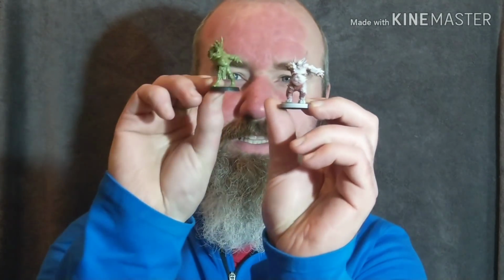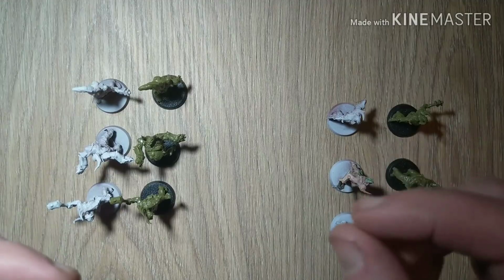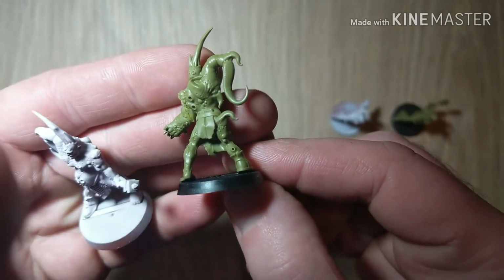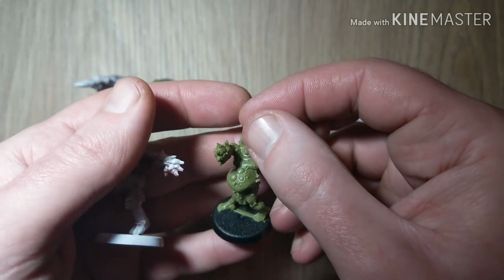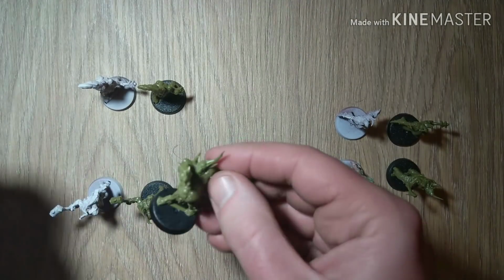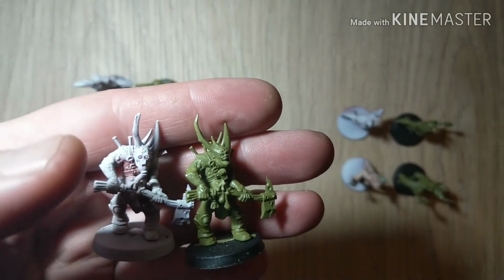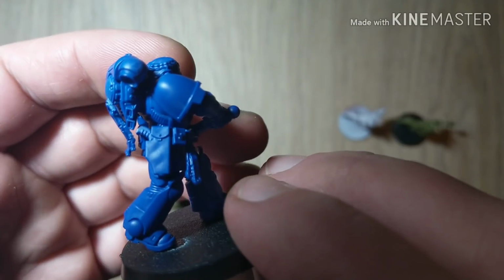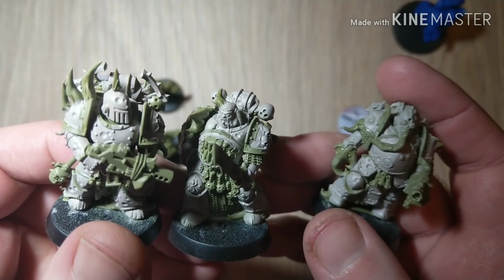Simple Poxwalker Conversion (Warhammer 40k Conquest)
In this week's video I show you some simple conversions I did using the second group of easy to build Poxwalkers from Warhammer 40k Conquest magazine.

I will review issue 12 of the magazine as soon as I get my hands on it.